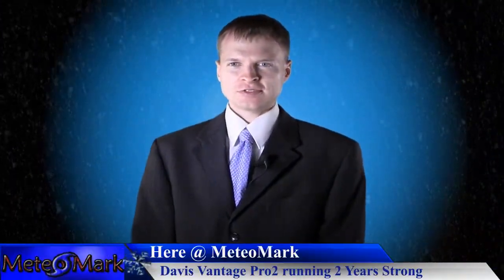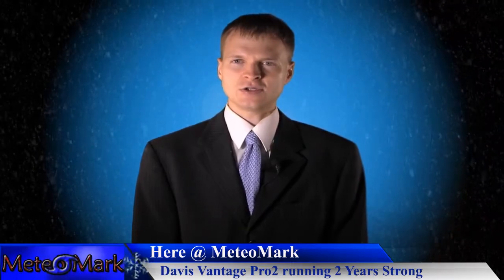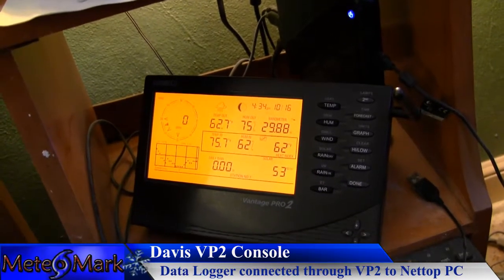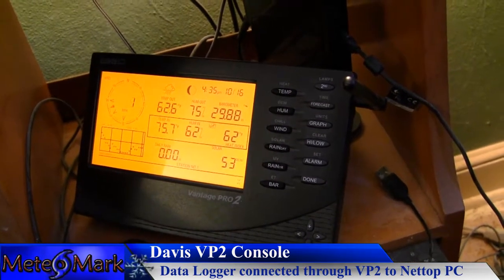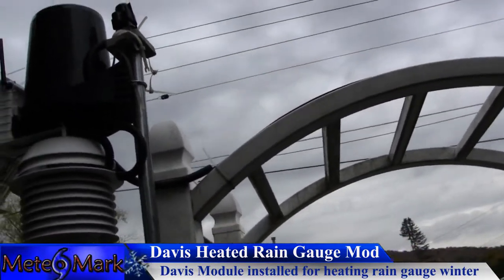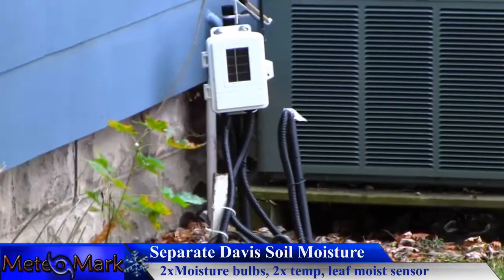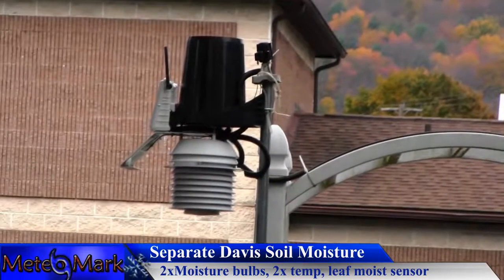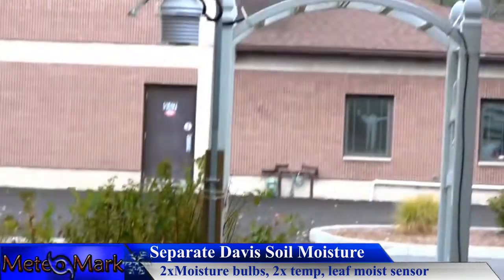Davis Vantage Pro2 Two Year Anniversary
A look at the Davis Vantage Pro2 nearly 2 years after installation at MeteoMark. It features the fan aspirated radiation shield with a solar radiation sensor, heated rain gauge, soil moisture station, and a separate transmitter for the aneometer! A look at how the station is holding up after all these years! view my data from this station @

description.

Introduction Music
Item #20485751
Licensed To
Artist: Skyward
Description

Item #21366511
username:  LowerThirdMan

special thanks to metgraphics for lower third bar template, and map templates.